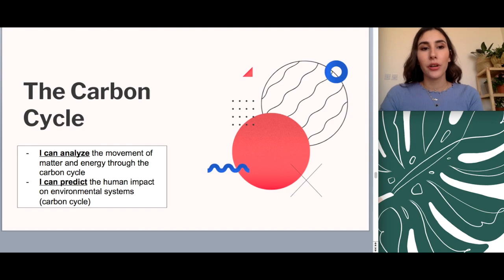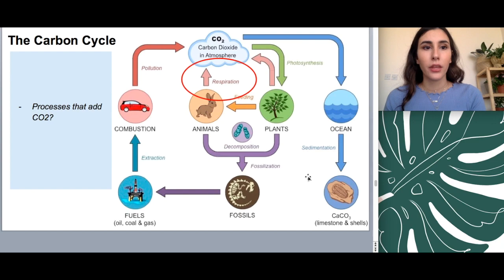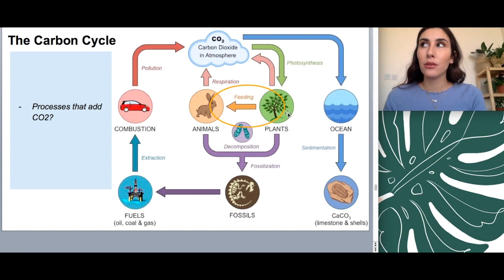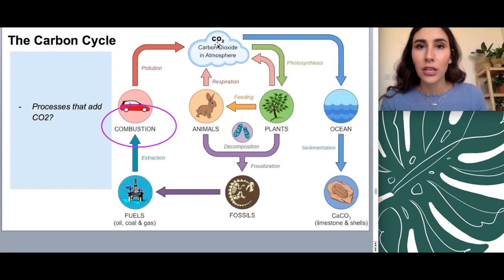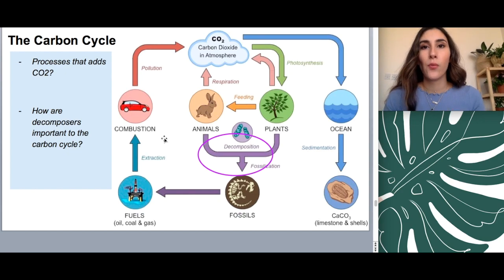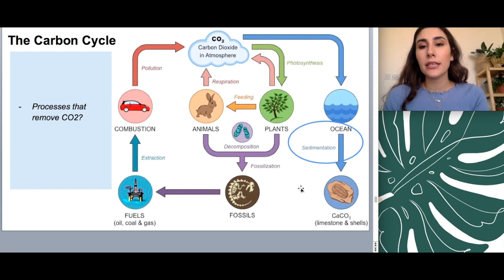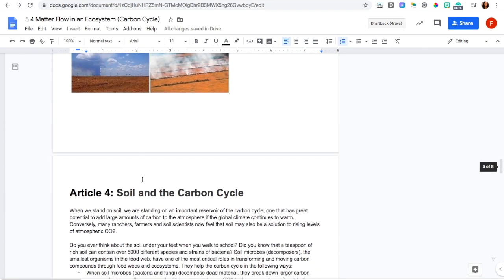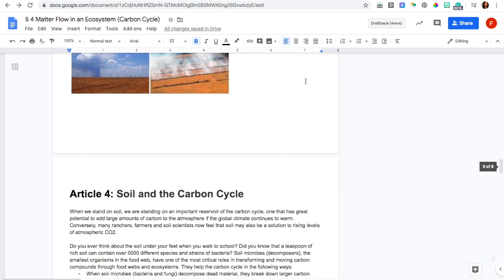The Carbon Cycle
Learning targets covered:
- I can analyze the movement of matter through the carbon cycle
- I can predict the human impact on environmental systems (carbon cycle)